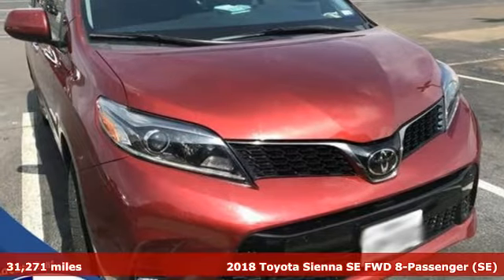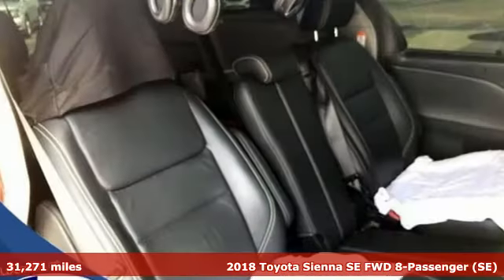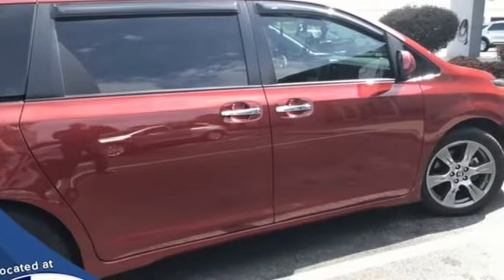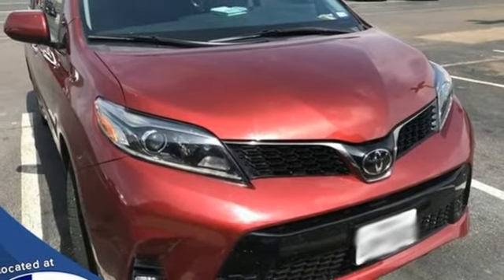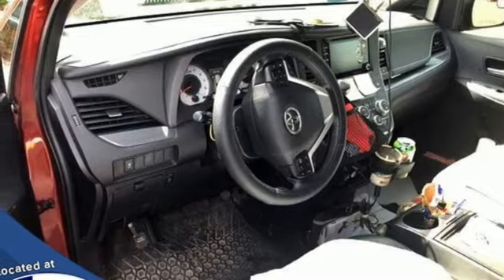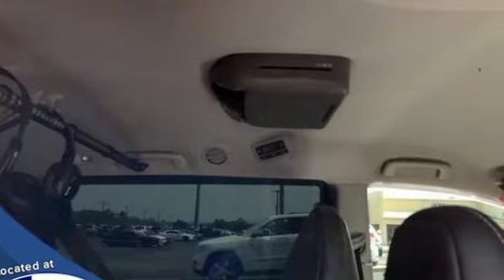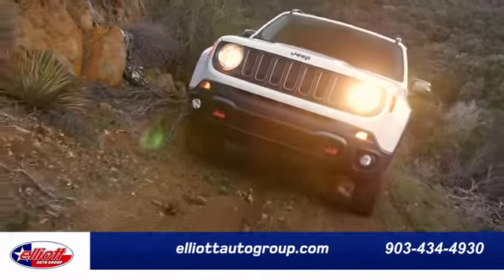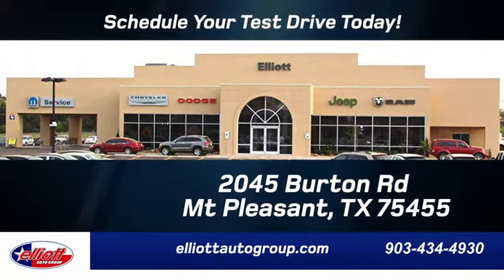Used 2018 Toyota Sienna Mt Pleasant TX Sulphur Springs, TX F9465B - SOLD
Year: 2018
Make: Toyota
Model: Sienna
Trim: SE
Engine: 3.5L V6 SMPI DOHC
Transmission: 8-Speed Automatic
Color: Red
Interior: Black
Mileage: 31271
Stock #: F9465B
VIN: 5TDXZ3DC3JS955772
**ONE OWNER - NO ACCIDENTS**, **LOCAL TRADE-IN - NEVER A RENTAL**, **NAVIGATION**, **KEYLESS ENTRY**, **LEATHER**, **HEATED SEATS**, **REAR ENTERTAINMENT CENTER**, **BACKUP CAMERA**, **BLUETOOTH HANDS-FREE CALLING**, **ADAPTIVE CRUISE**, **3RD ROW SEATING**.brbrSalsa Red Pearl 2018 Toyota Sienna SE 8 Passenger FWD 8-Speed Automatic 3.5L V6 SMPI DOHCbrbrThis vehicle is located at Elliott Auto Group in Mt. Pleasant but can be made available upon request. Price includes all dealer discounts. The price listed is the lowest available price. It does not include tax, title, license, or documentation fees ($150). We are located just west of Titus Regional Medical Center on the I-30 frontage road. Recent Arrival! 19/27 City/Highway MPGbrbrAwards:br * 2018 KBB.com Best Family Cars * 2018 KBB.com Best Resale Value Awards * 2018 KBB.com 10 Most Awarded Brands

Address:
2055 Burton Rd.